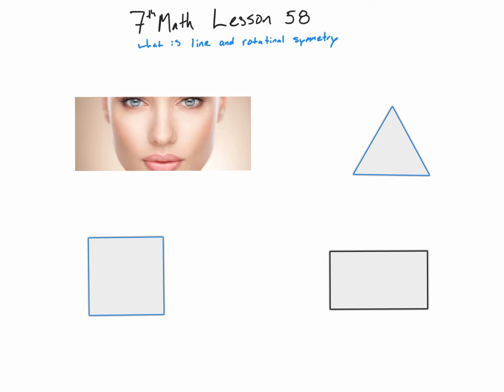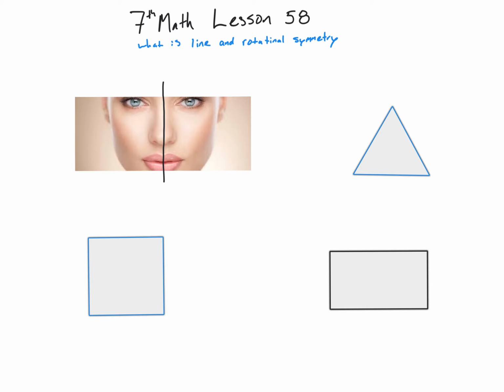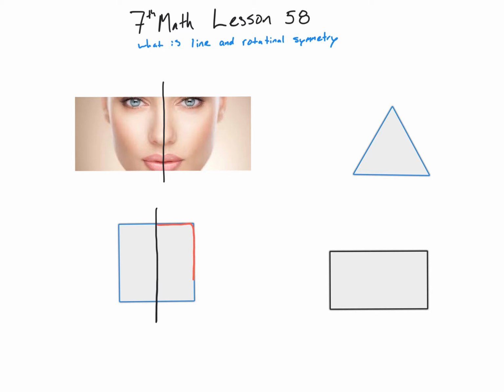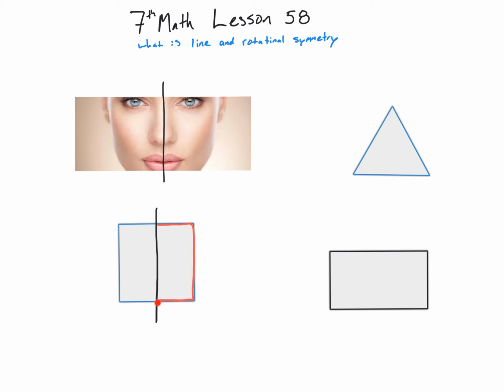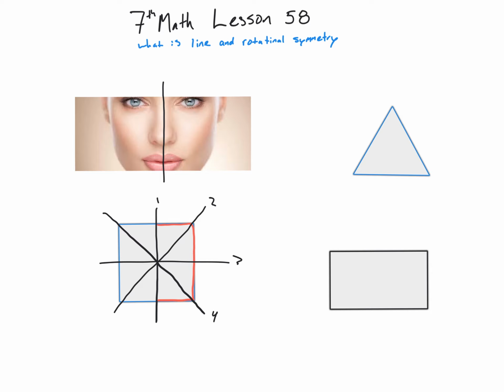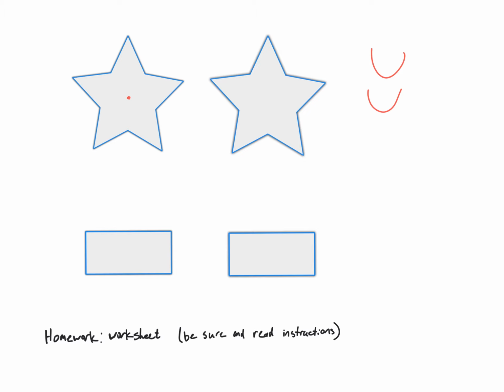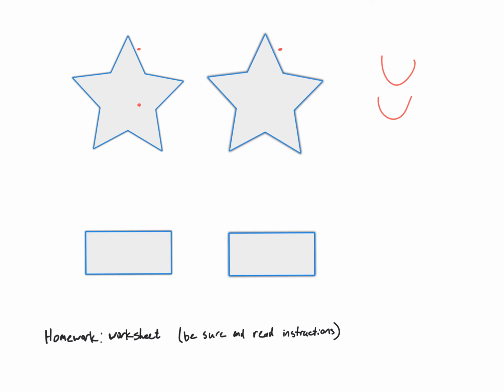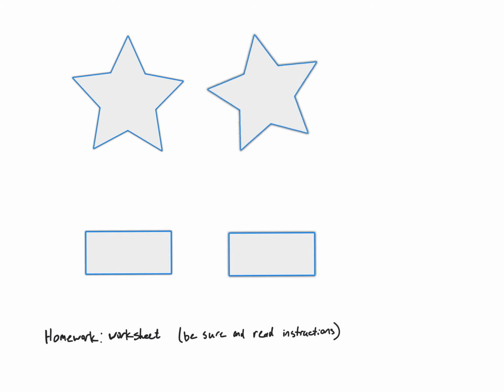7th Grade Math - Lesson 58 Symmetry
Saxon math course 2 lesson 58 - symmetry